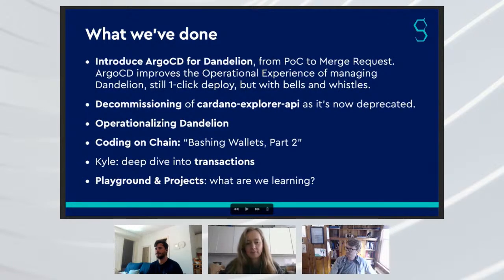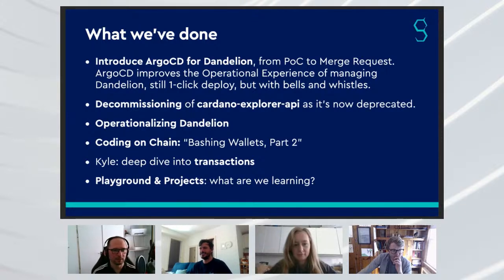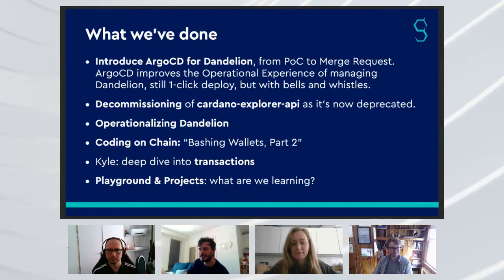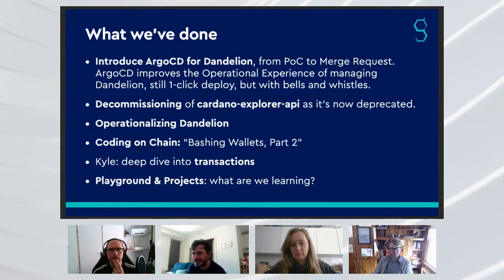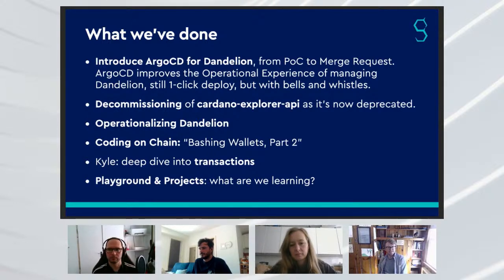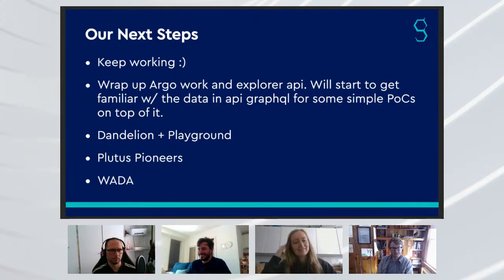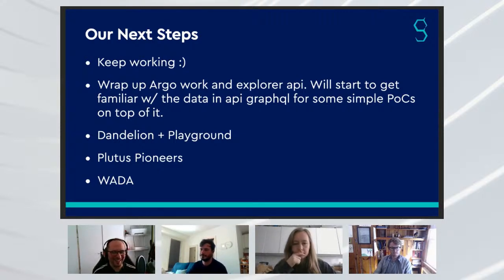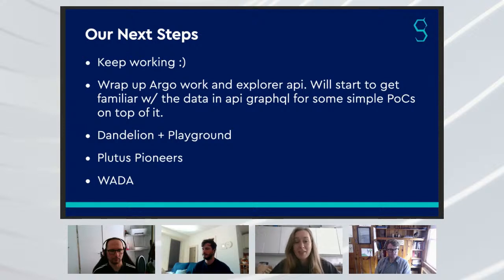Gimbalabs Weekly Update #18